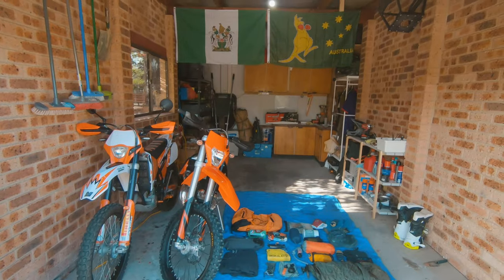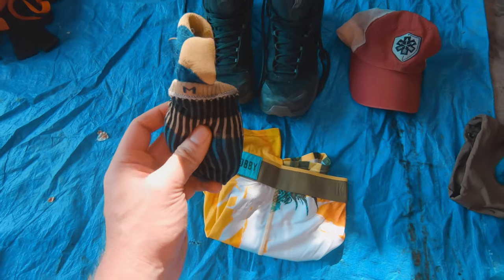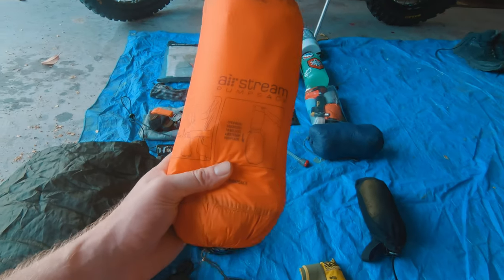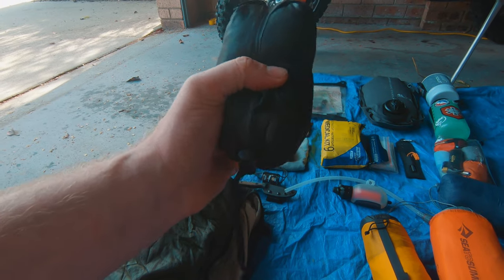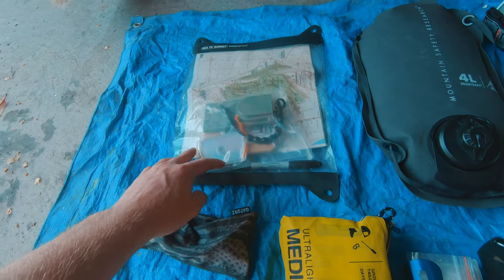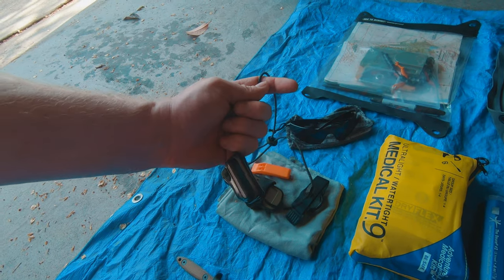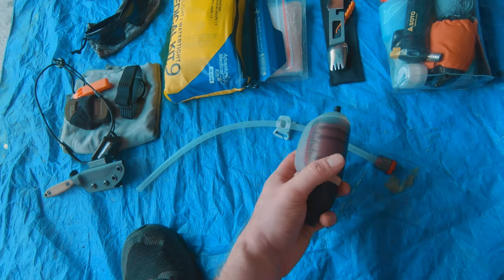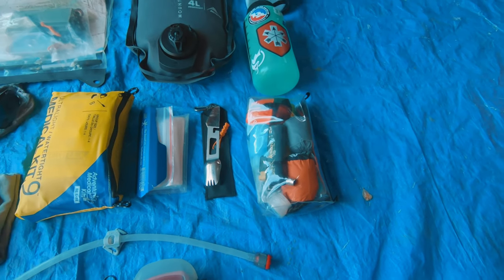Gear dump | Search and Rescue | 2020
Basic gear dump of my search and rescue pack, excluding any specialised equipment.